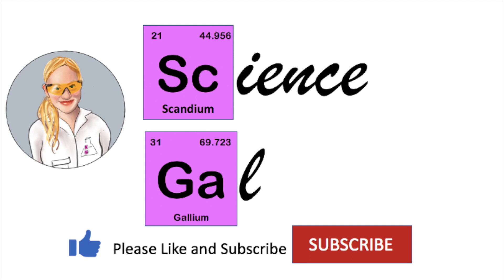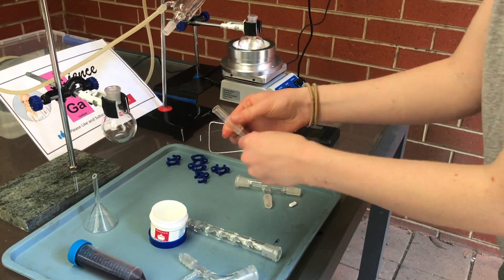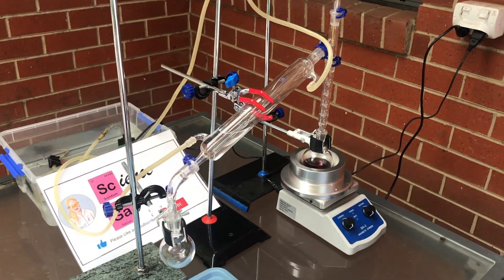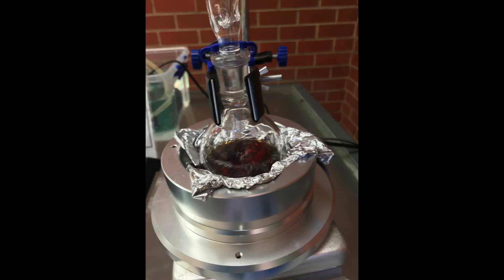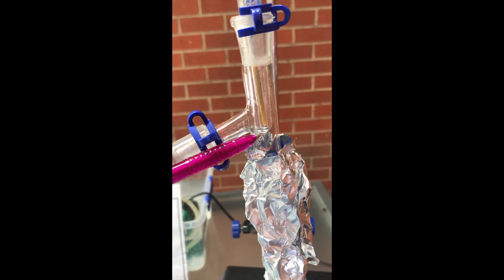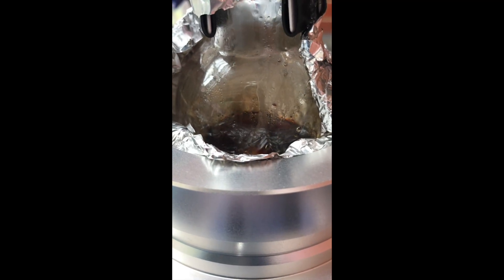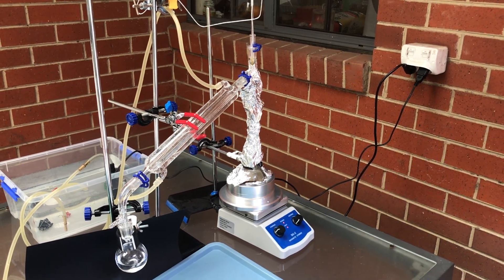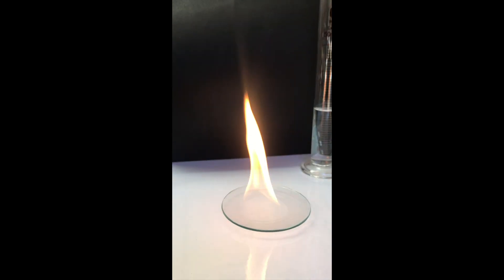Episode 5: Purifying Acetone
Hey, I’m Science Gal.

In this video I do a fractional distillation to purify my acetone.